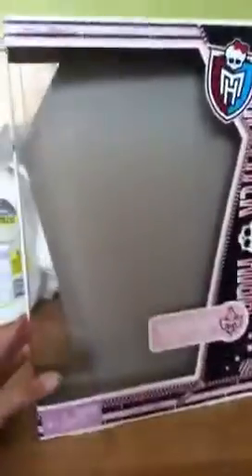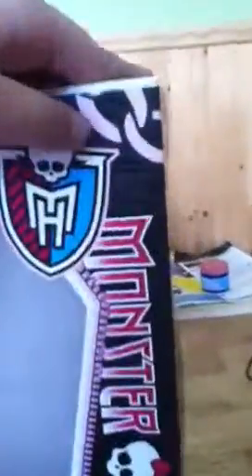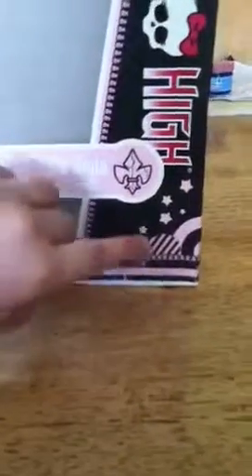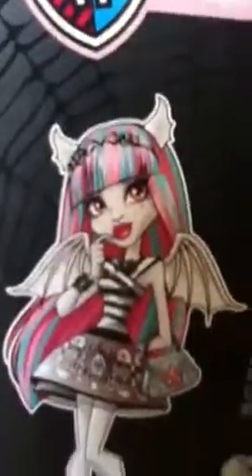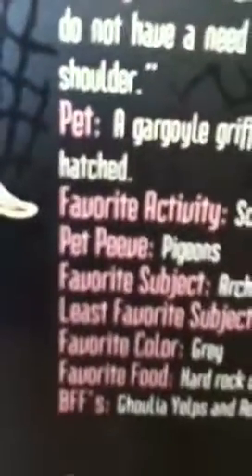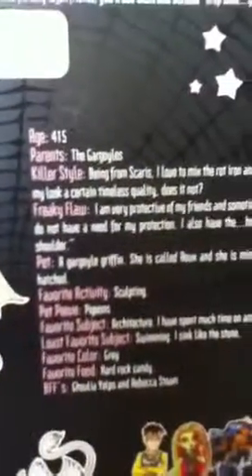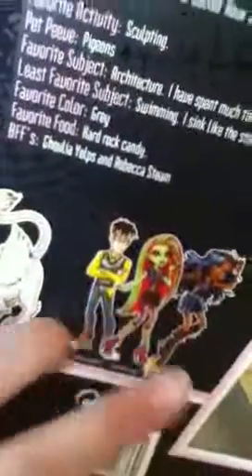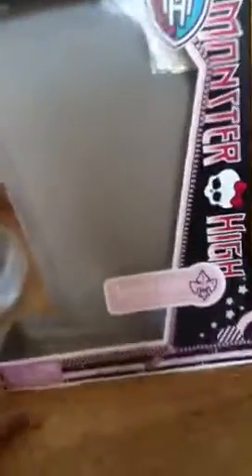Rochelle goyle review